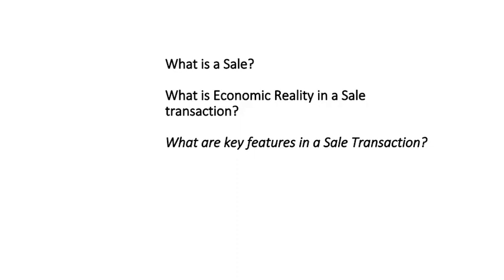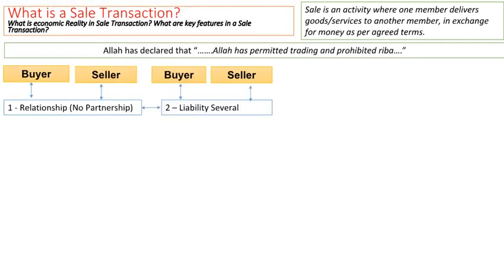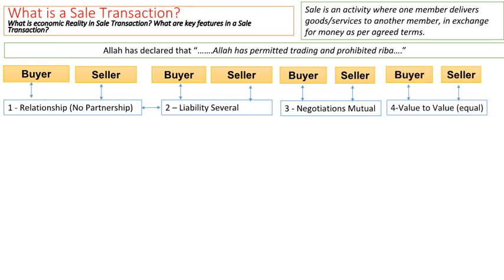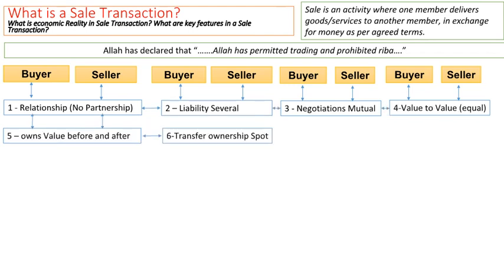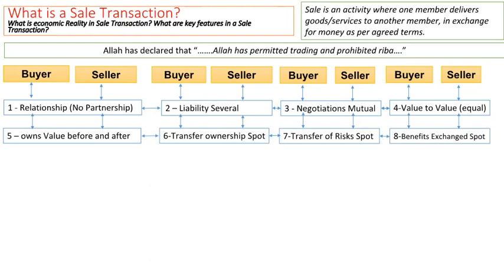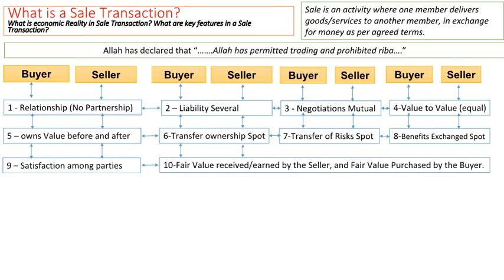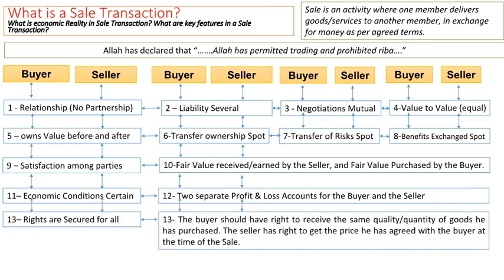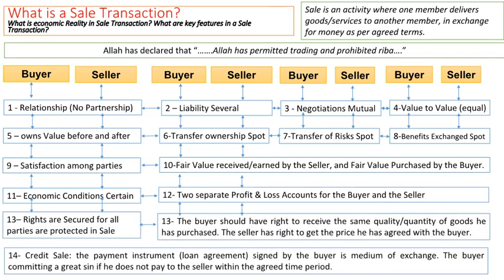V2 What is Economic Reality in Sale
Economic Reality in Sales
in order to understand what are differences between Sale and Interest Transactions, we need to understand economic reality in Sales